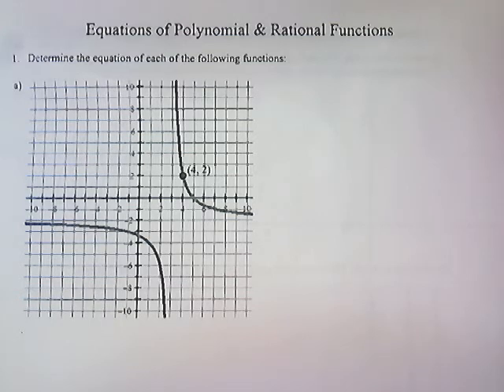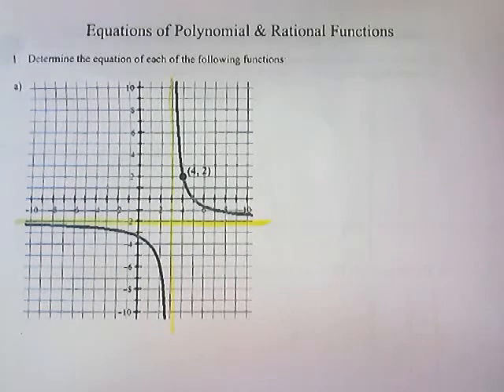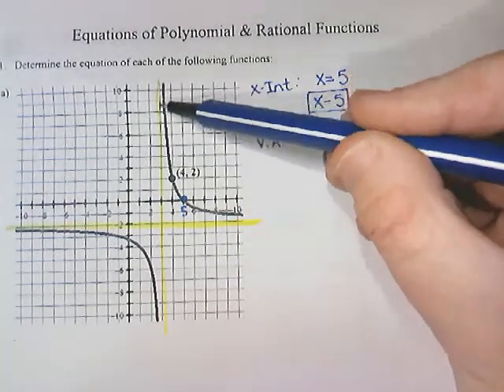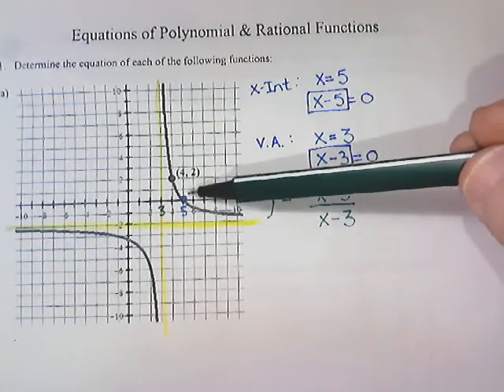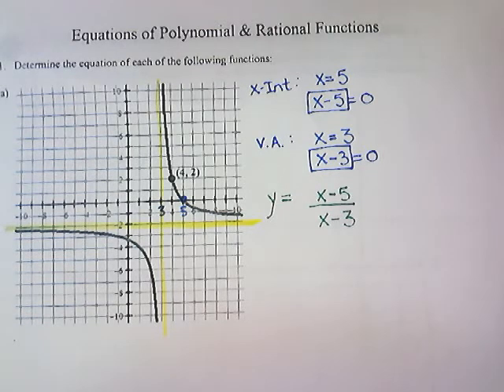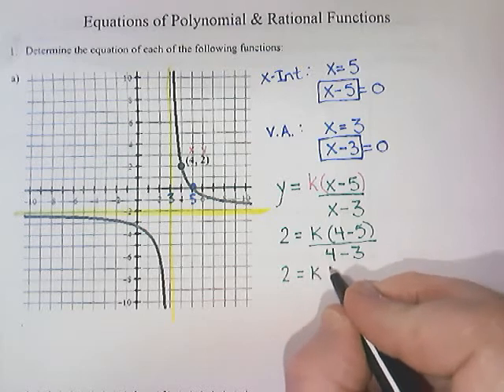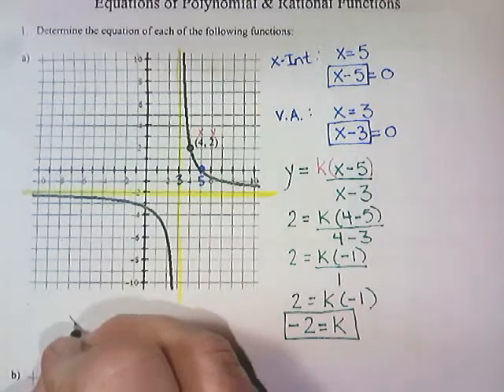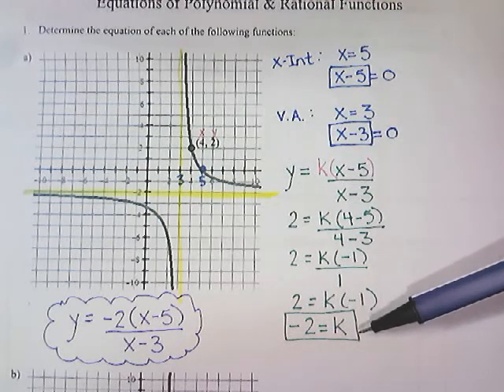Equations of Rational and Polynomial Functions - Part 1